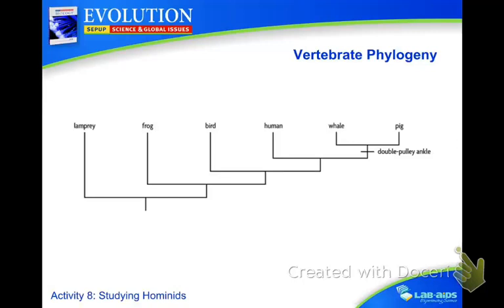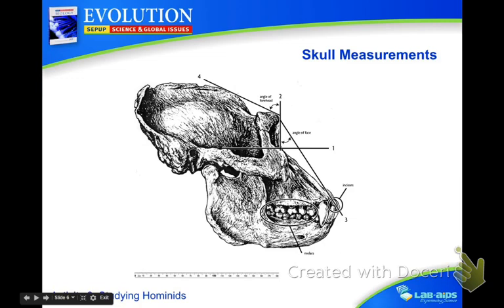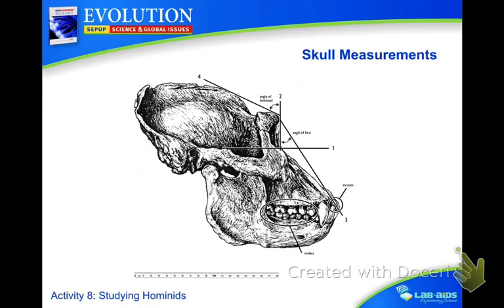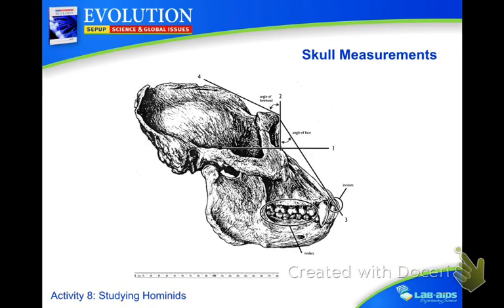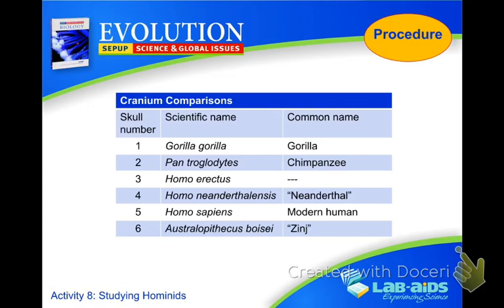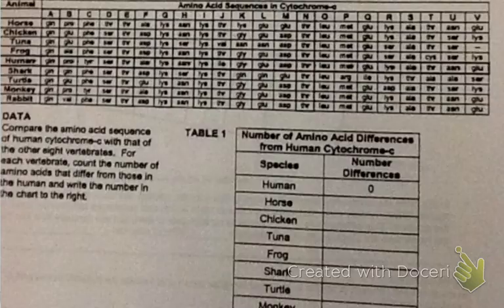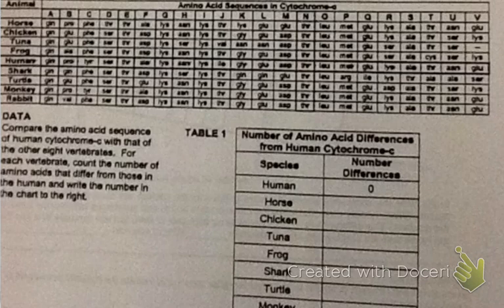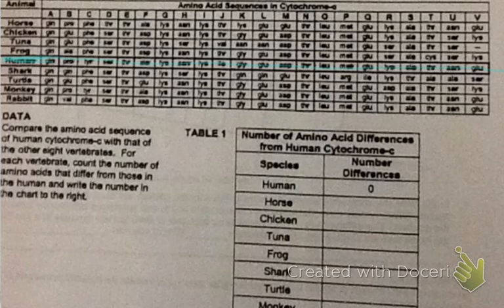Hominid Lineage Lecture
Created in class for my students review purposes. This video screencast was created with Doceri on an iPad. Doceri is free in the iTunes app store.